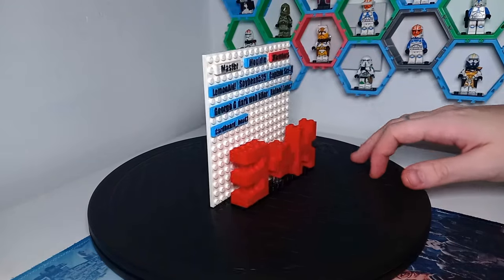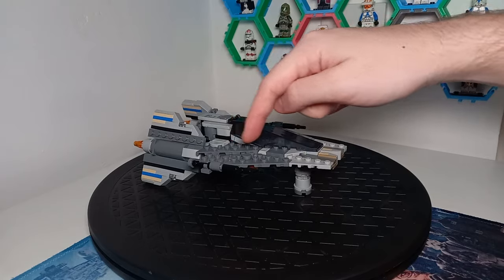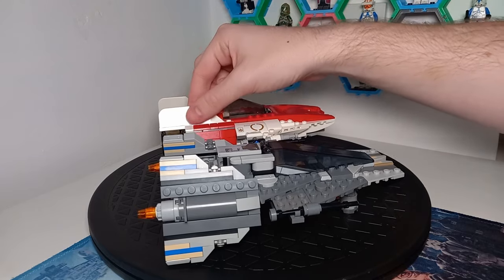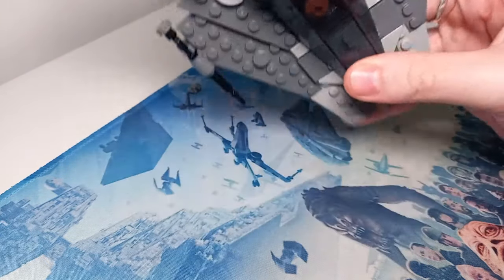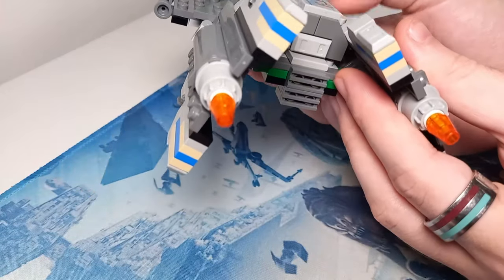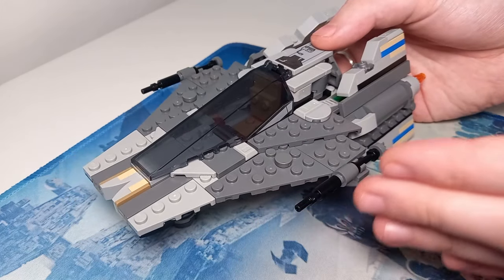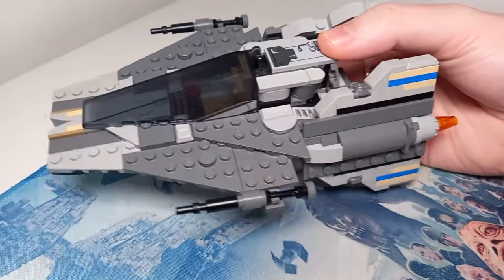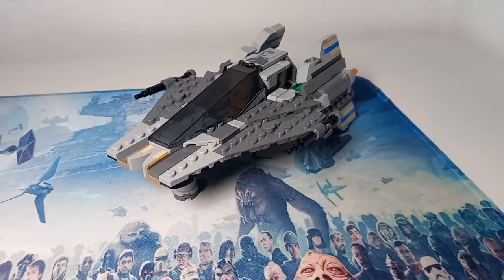A-Wing Alternate Build of LEGO 75346 Pirate Snub Fighter